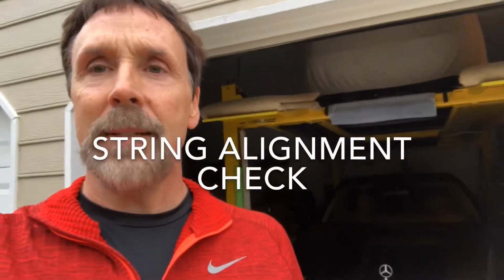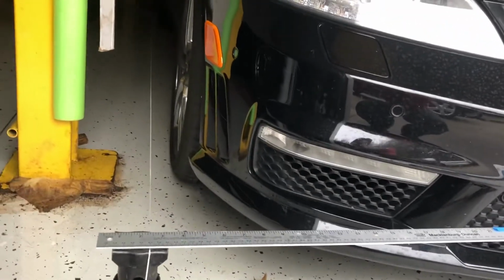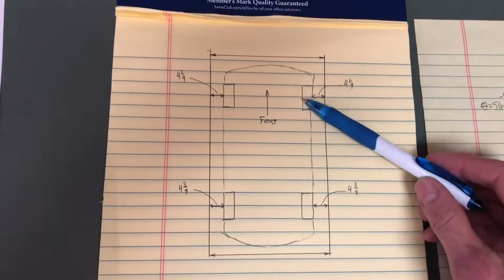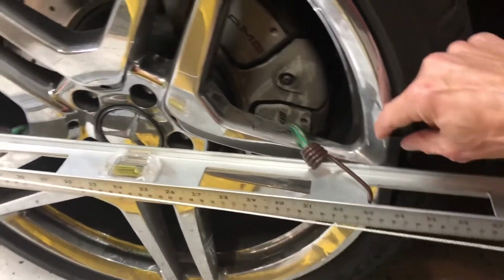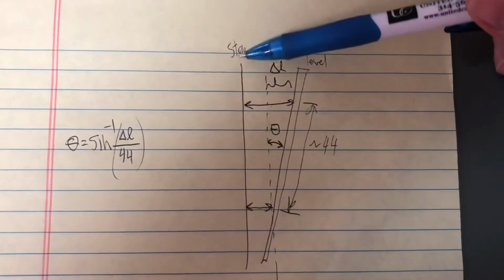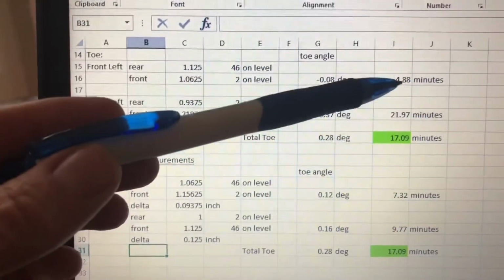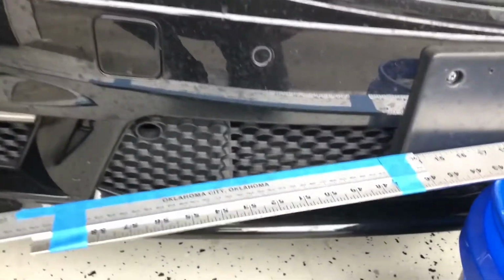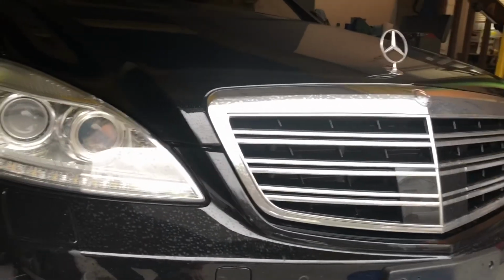String Alignment Check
This video shows how you can use a simple string setup to check your car's toe.  It requires things you can find around the house or purchase at the local home supply store and it can provide a very accurate way measure toe in (or out) of your wheels.  Some companies offer systems to allow you to do this with a string system that attaches to the car rather than what I show in the video which is fixed to the ground.  A company called Smart Racing Products makes "Smart Strings" which is an example of the type that attaches to the car.  I think if you are actually going to set your alignment that would be the way to go, but for a quick check of toe, the system I describe seems to work pretty well.